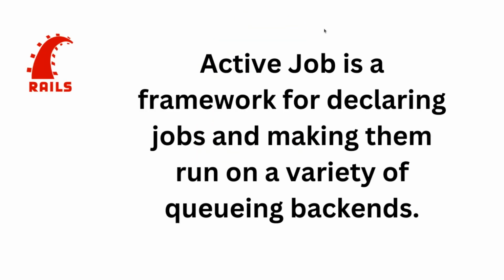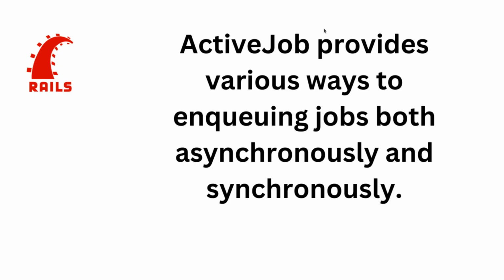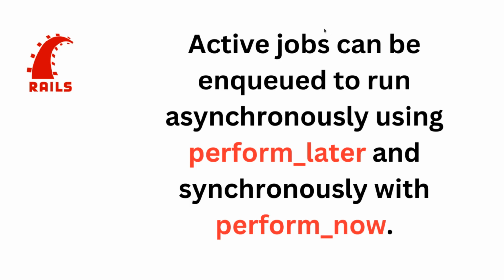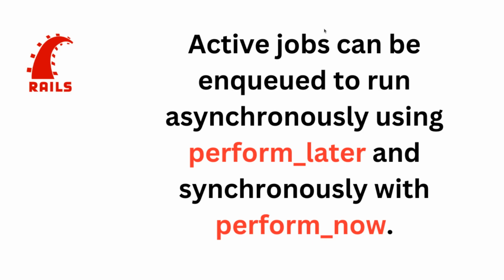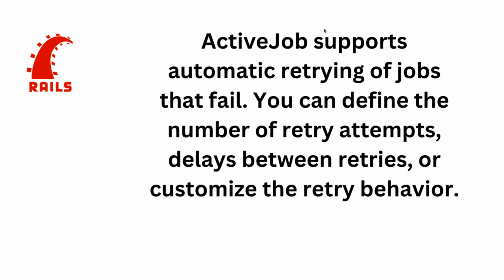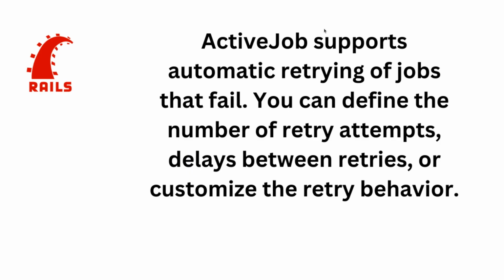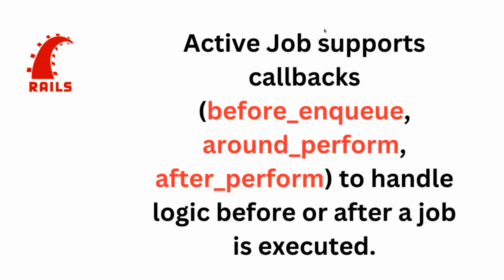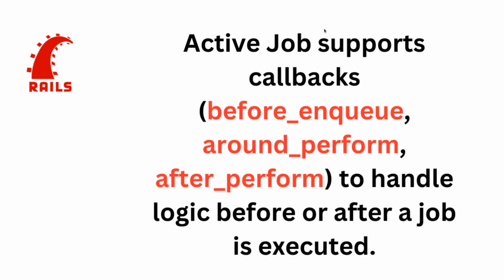ActiveJobs in Rails - General Walk-through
Hello Everyone,

In this video, we'll dive into the theoretical aspects of ActiveJobs in Ruby on Rails. If you're looking to understand how background job processing works in Rails without diving into the code, this is the perfect video for you.

We'll cover what ActiveJobs are, why they are important for background processing, and how they fit into the Rails ecosystem. You'll learn about the key concepts such as job creation, queue management, and how ActiveJobs interfaces with different queuing systems like Sidekiq and DelayedJob. We’ll also explore how retry mechanisms and job scheduling work conceptually, giving you a solid understanding of the inner workings of background processing.

This walkthrough is perfect for anyone who wants to build a strong theoretical foundation in using ActiveJobs before jumping into implementation.

Please watch the complete lecture for a better understanding.